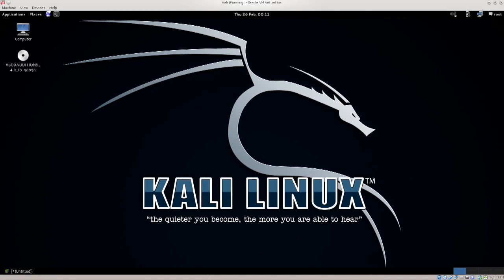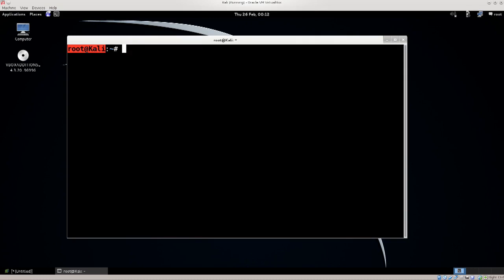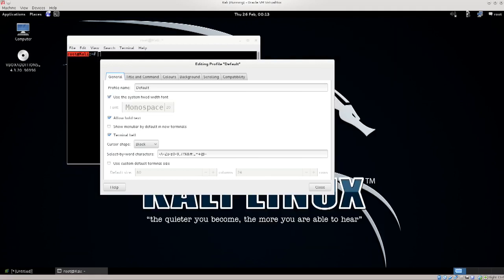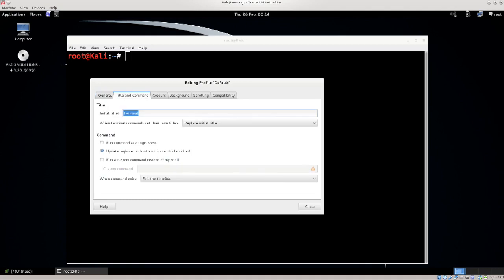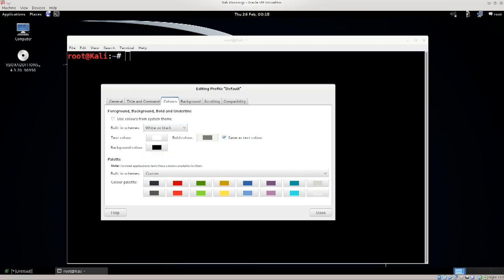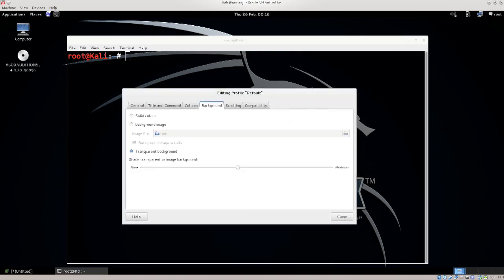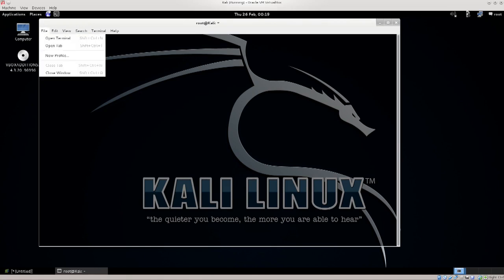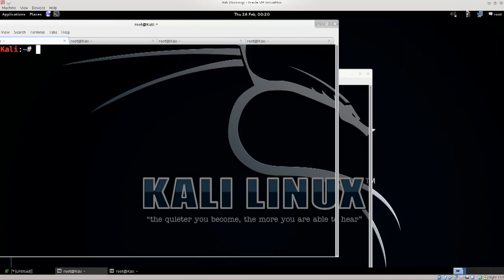Introduction to the Linux terminal| - Mr. HackBOT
This video contains basics of Linux terminal. Basically if you are a beginner in Linux, you should first learn to operate terminal if you wanna proceed further. This video is for every person who just want to learn how to use terminal in any terminal.
If anybody has any doubts regarding anything about terminal, you can comment in the comment section!!